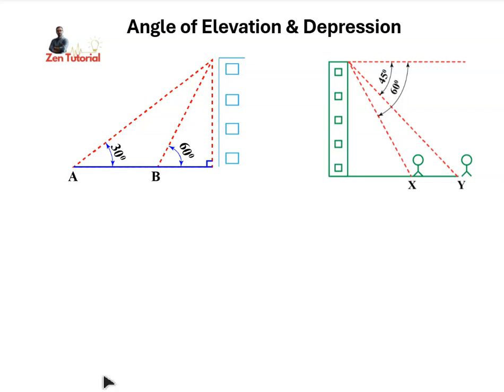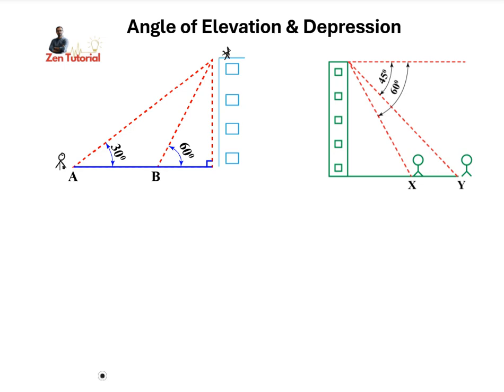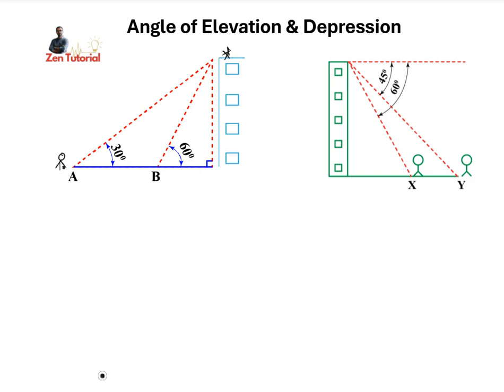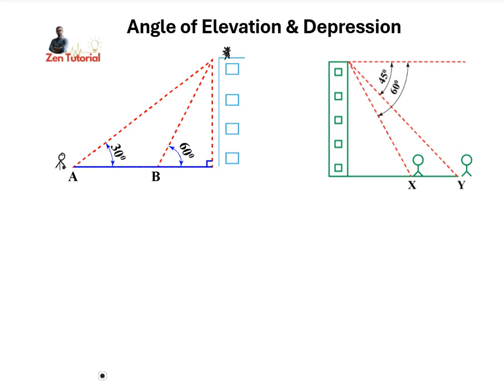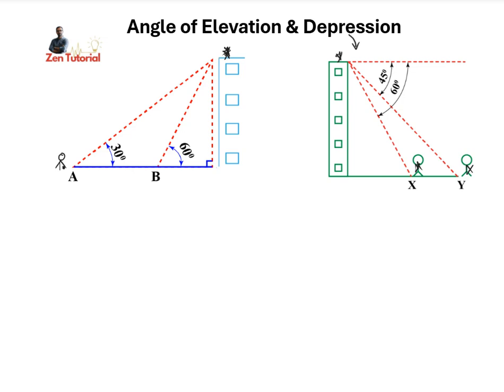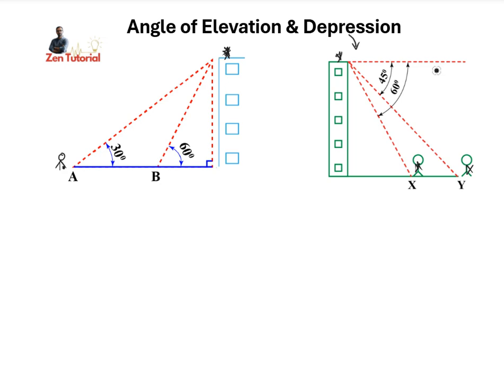Understanding of Angle of Elevation and Depression | Trigonometry O/A level | Zen sir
Ever wondered how engineers measure the height of a massive skyscraper or how pilots determine their distance from the runway? It all comes down to two simple concepts: the Angle of Elevation and the Angle of Depression.In this lesson, Zen Sir simplifies these trigonometric concepts with real-world examples, clear diagrams, and step-by-step problem-solving techniques.🔍 What You Will Learn in This Video:

1. The Horizontal LineThe most important part of understanding these angles is the Horizontal Line of Sight. Whether you are looking up or down, we always measure the angle from this invisible straight line.

2. Angle of Elevation (Looking UP)When an observer looks at an object above them, the angle formed between the horizontal line and the line of sight is the Angle of Elevation.Example: Standing on the ground and looking at the top of a tower or a flying bird.Formula often used:

3. Angle of Depression (Looking DOWN)When an observer is at a height and looks at an object below them, the angle formed between the horizontal line and the line of sight is the Angle of Depression.Example: Looking down from a cliff at a boat in the sea.Crucial Rule: The Angle of Depression from the top is equal to the Angle of Elevation from the bottom (because they are Alternate Interior Angles).[Image showing a horizontal line from a cliff top and an angle labeled "Depression" looking down at a boat]4. Solving Height & Distance ProblemsHow to draw a correct right-angled triangle from a word problem.Choosing the right ratio (usually $\tan \theta$).Step-by-step solution to a classic Board Exam question.
🚀 Why Watch This?Visual Explanations: We use clear graphics so you can "see" the math.Exam Focused:
Tips on how to avoid the common mistake of drawing the Angle of Depression inside the triangle incorrectly.English Version: Taught clearly for HSC and A-Level English version/medium students.
📌 Useful for:HSC ICT & Math (General & Higher)A-Level / O-Level MathematicsPhysics (Projectile Motion and Mechanics)